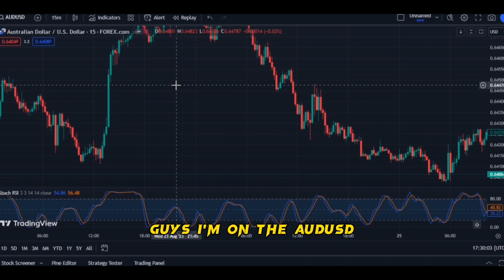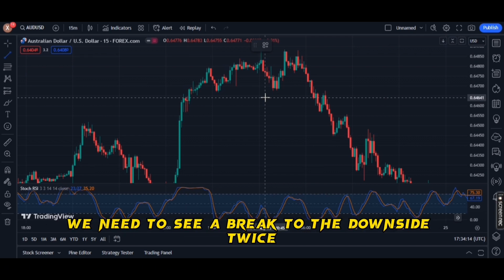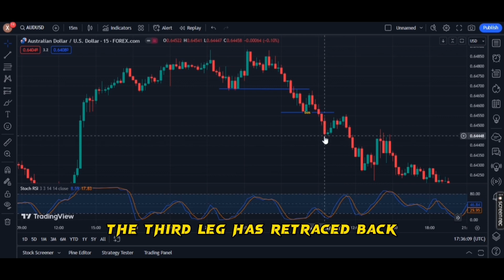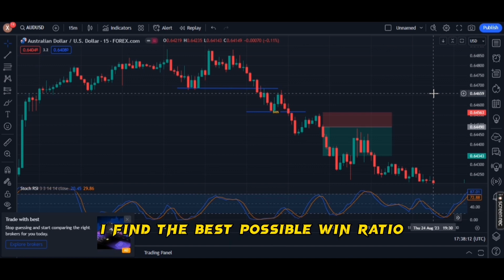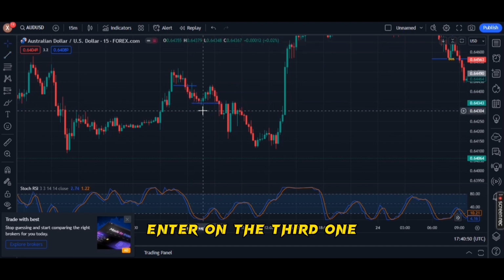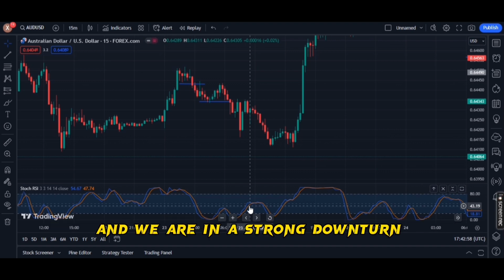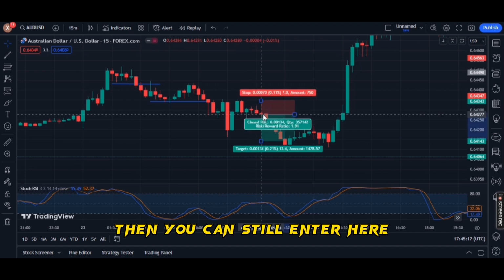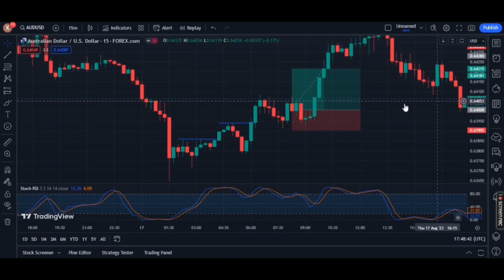90% WINRATE Smart Money Strategy Revealed !!!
Become profitable with this smart money strategy.

MY BROKER